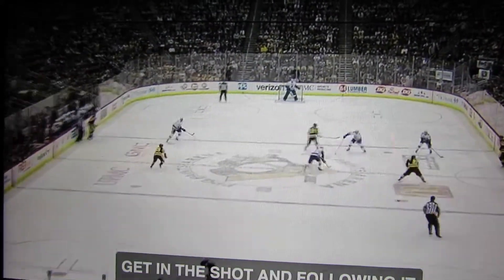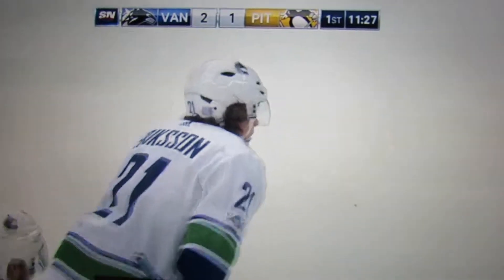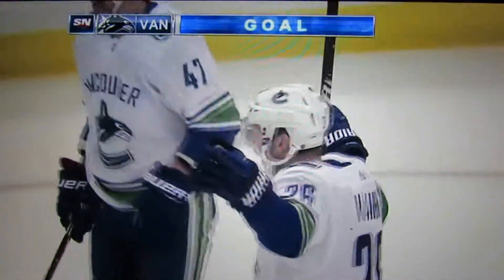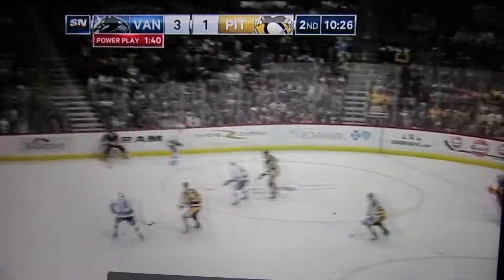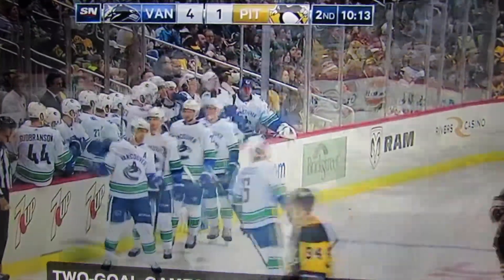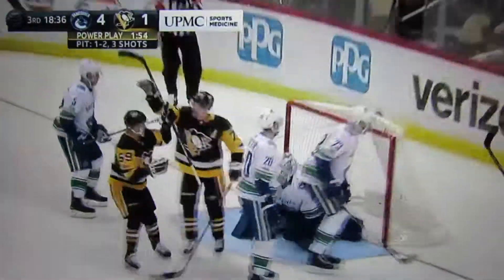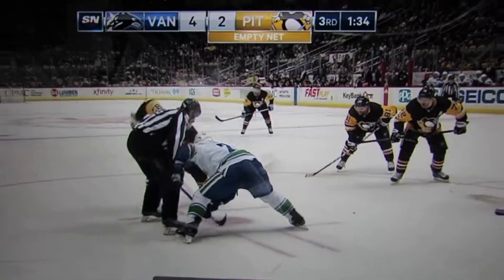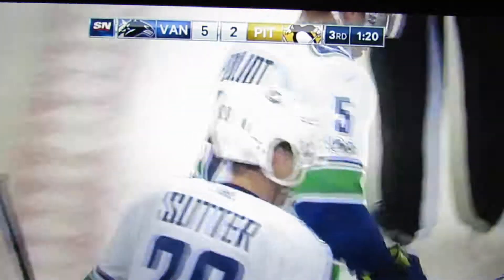17/18 RS: Van @ Pit Highlights - 11/22/17